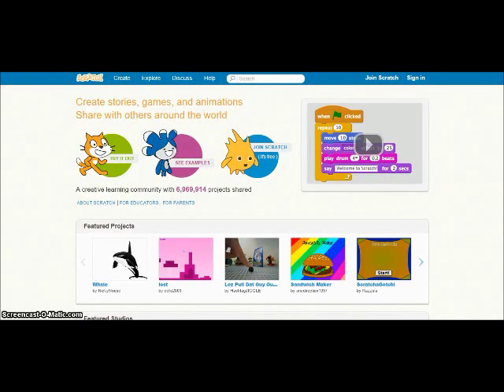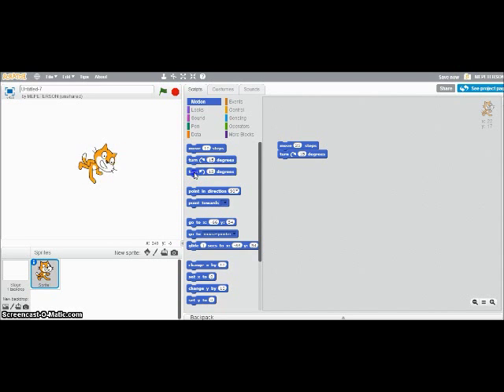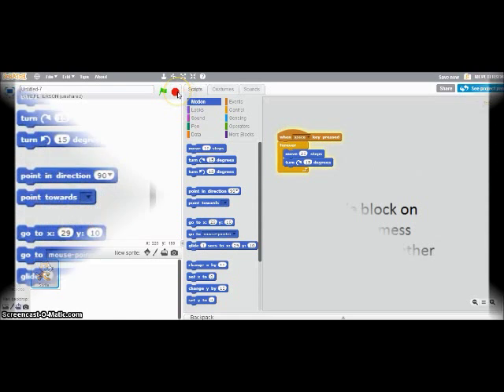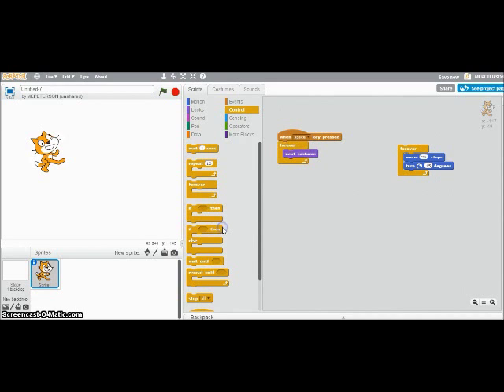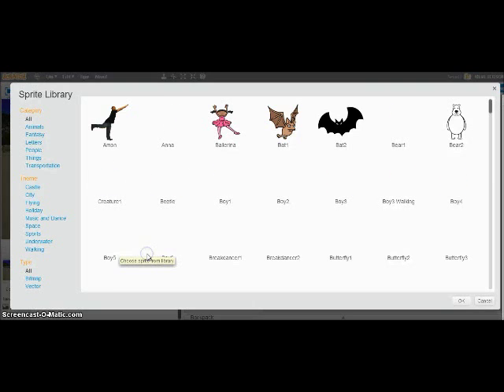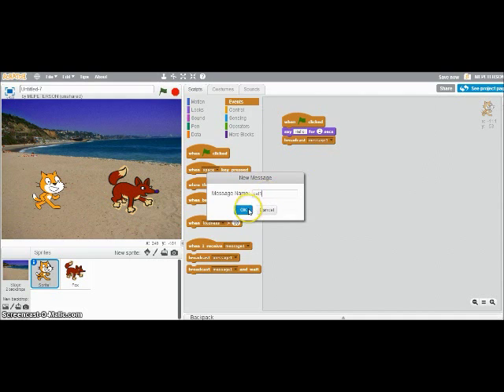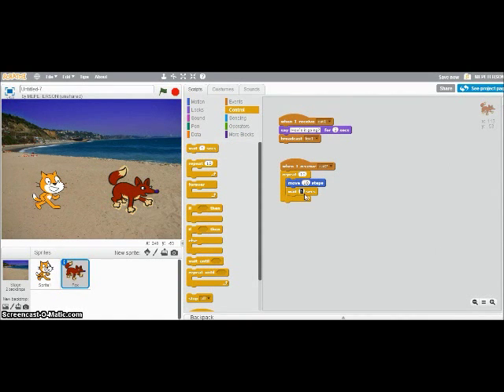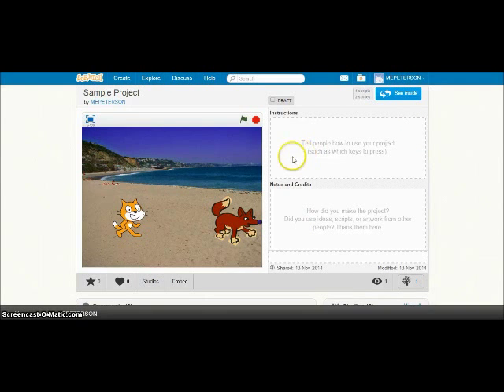How to Make a Simple Animation Using Scratch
This video will show you the basics of the movement, control, events, broadcast and look blocks.  You should watch this video with Scratch open in another screen.  Follow along and pause the video as you go so you have time to experiment!